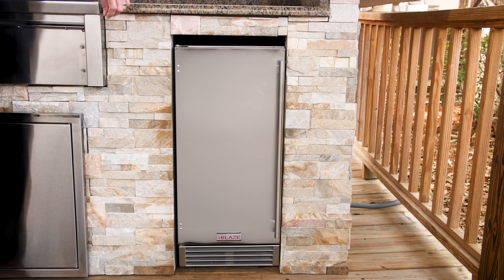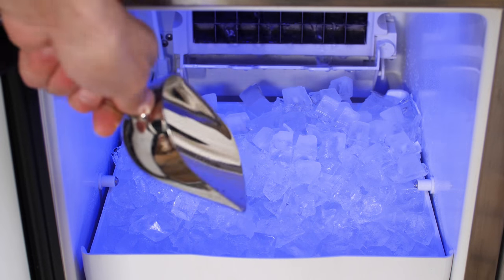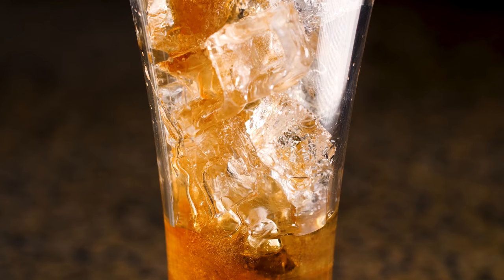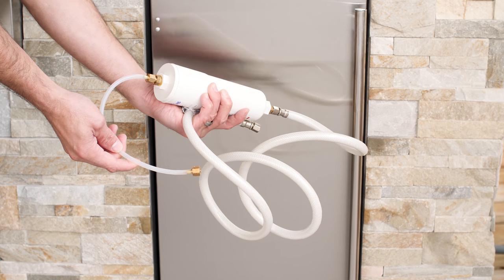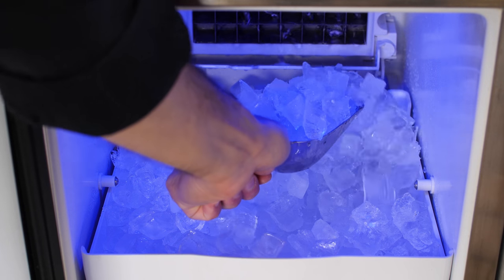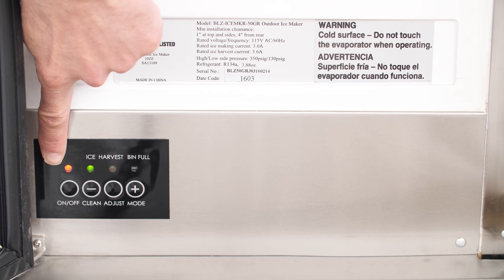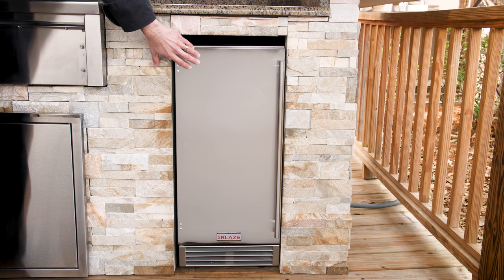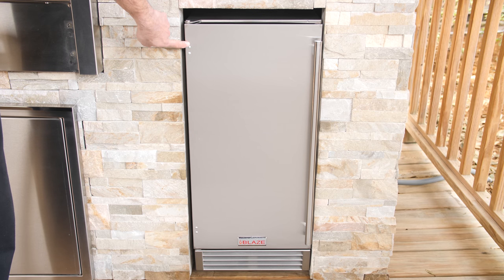Blaze 15in. Outdoor Rated Ice Maker Overview | Blaze Outdoor Products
In this video, we take a look at the Blaze Outdoor Rated Ice Maker.  This ice maker can produce 50lbs. of ice a day & store 25lbs. at a time.  The exterior is 304 stainless steel & this unit is energy star rated and UL approved.  The Blaze Ice Maker can be built into an island, or used as a freestanding unit.